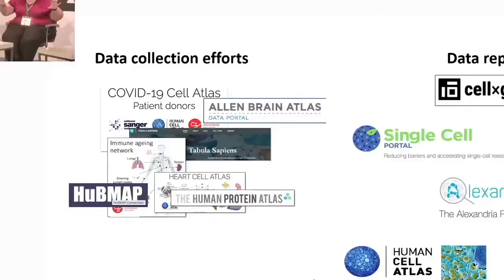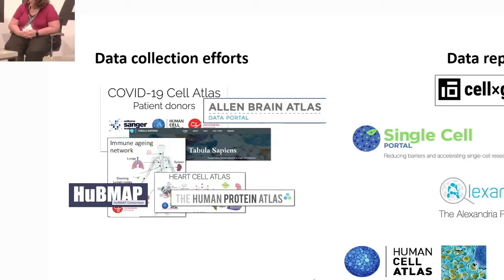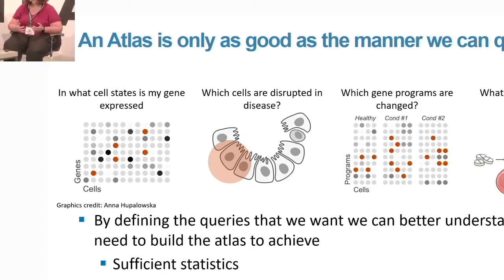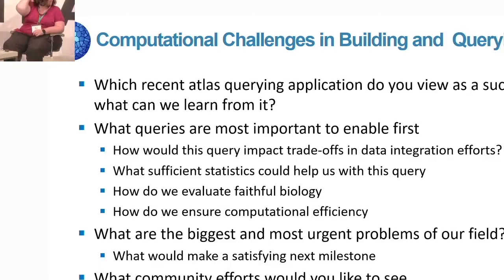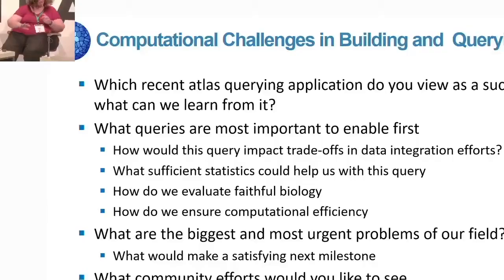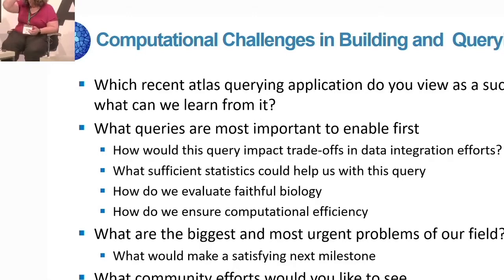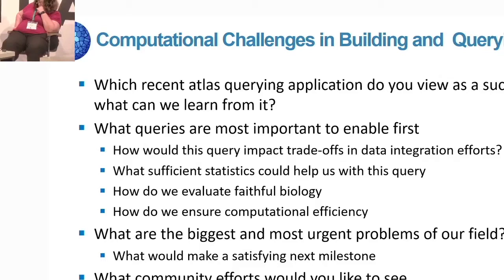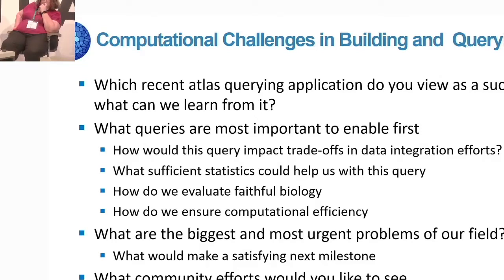HCA General Meeting 2022 - Breakout Session 1.2: Computational querying of the atlas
Computational querying of the atlas - Dana Pe'er & Nir Yosef